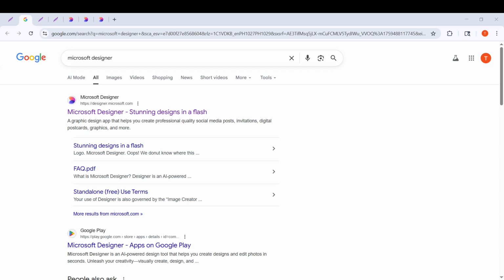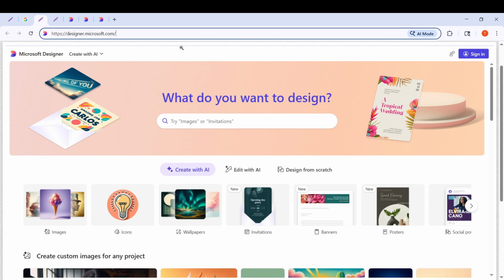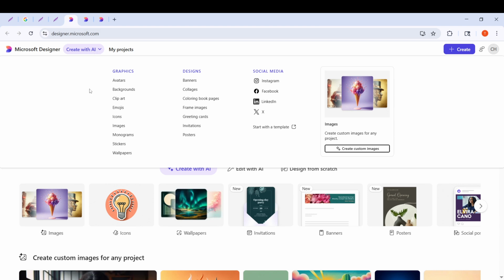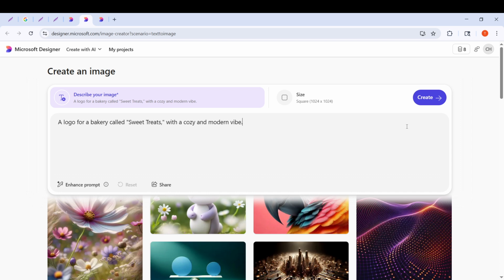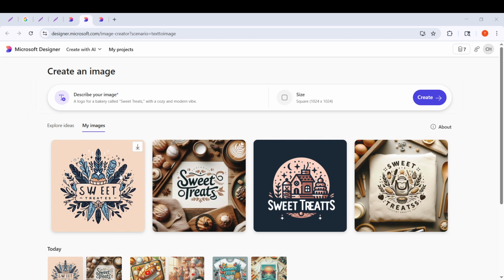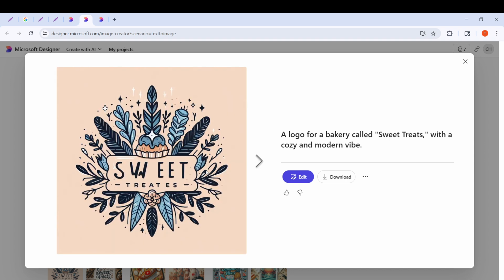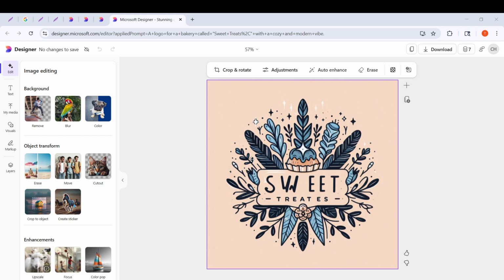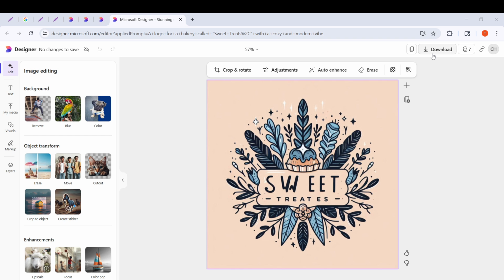How to Create a Logo with Microsoft Designer [2026 Full Guide]